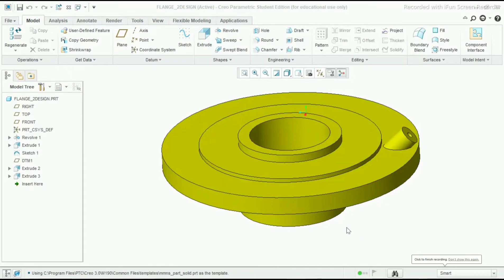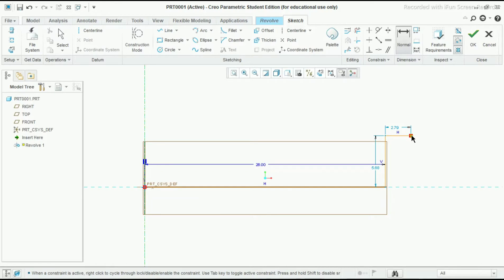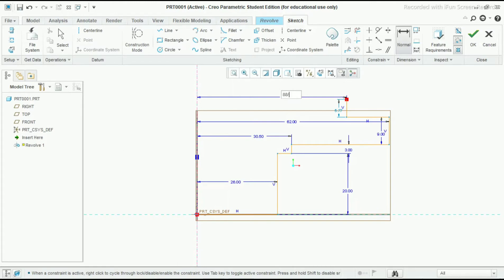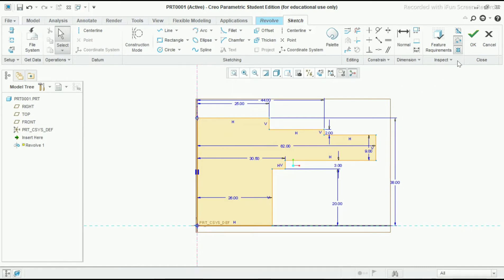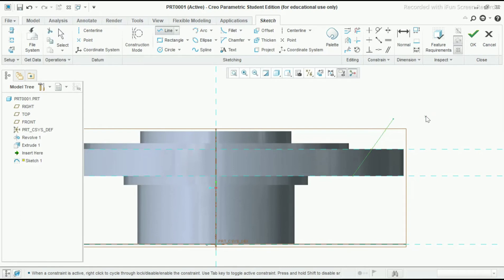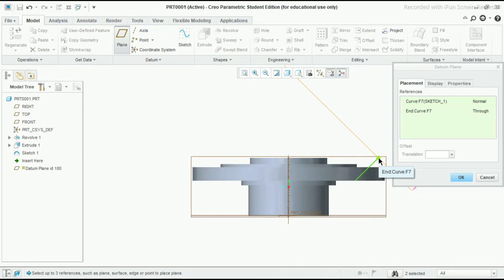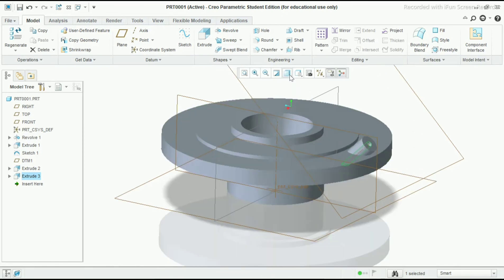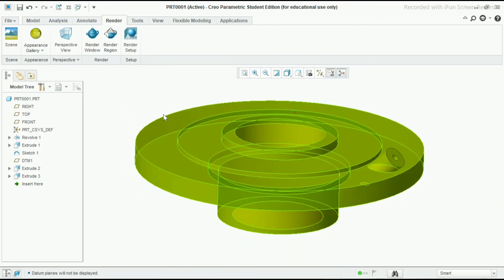Flange Design | Creo Part Modeling | Creo Tutorial For Beginners | Creo Practice Exercise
We have created new part model in creo which is '' Flange Design ''. In this you will learn how to take plane in creo , use of extrude in creo , various conditions for extrude in creo , for trimming the material use delete segment command in creo , use of remove material command in creo for removing the material , use of round command in creo for giving fillet in part model .

In this PTC Creo you will know how to add relation in creo software , use of hide command for hiding the planes , use of mirror command in PTC Creo , how to add appearance in render tools command , use of render tools command , how to give appearance in part model in creo software , use of project command in PTC Creo for creating entities by projecting curves or edges on to the sketch plane .

In this tutorial you will know difference between Solidworks and PTC Creo . Also you will use of commands , feature , entity , tools , sketch tools , etc in this tutorial .

This Creo video will help you in your education field ,companies and also in industries.

If you required part model then please comment , so that we will try to give you.

We are giving our full best and sharing our complete knowledge , so that you will learn Creo in a complete way and also we will be providing more example videos which are using in our real life.